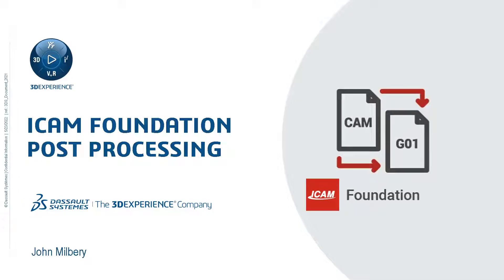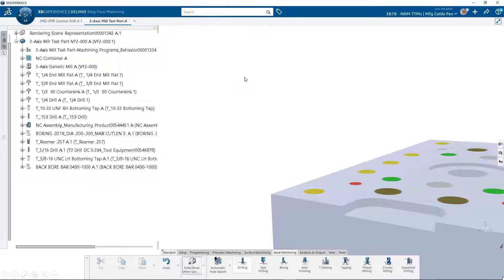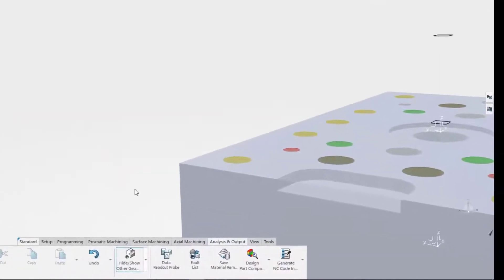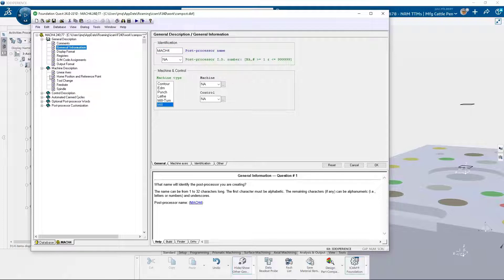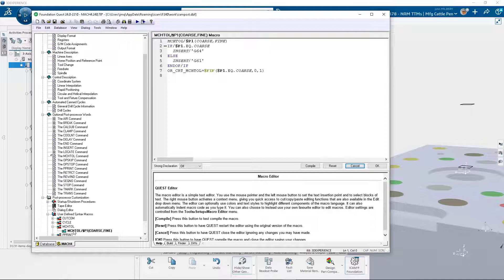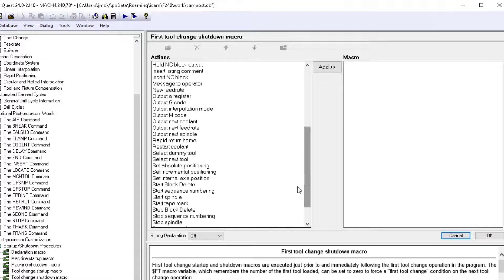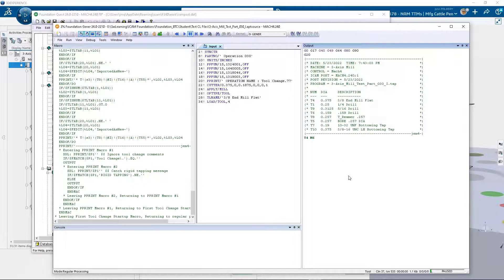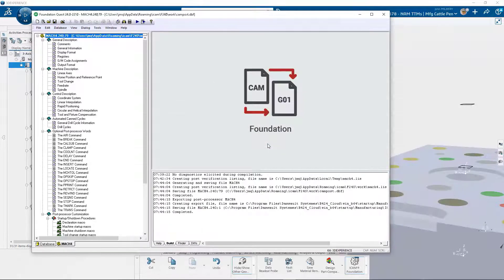Icam Foundation Overview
This 6-1/2 minute video is a basic capabilities introduction to the ICAM FOUNDATION post processor development tool available in Delmia-NC Programming Application such as Shop Floor Machining.